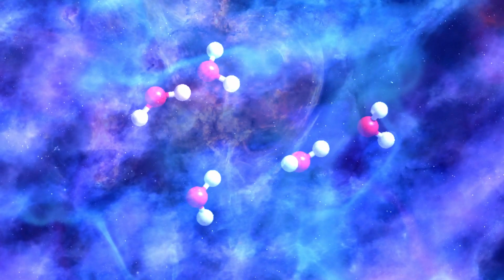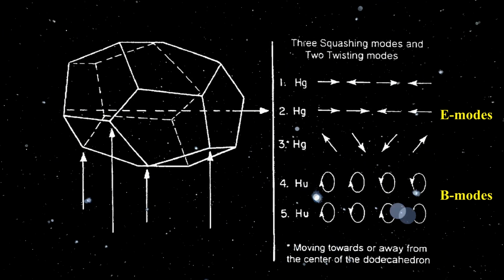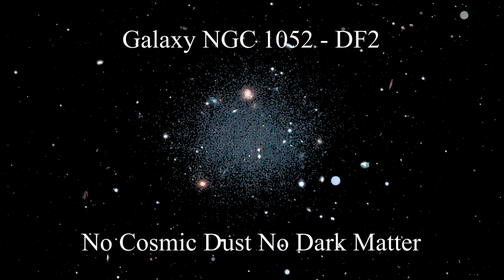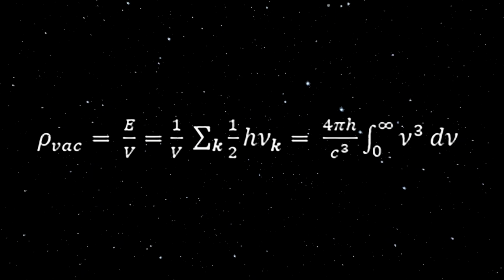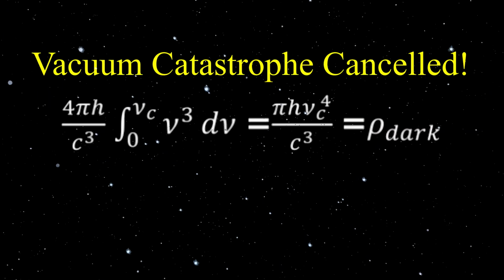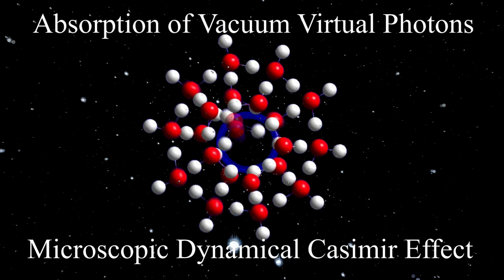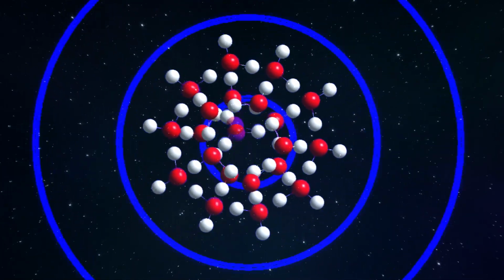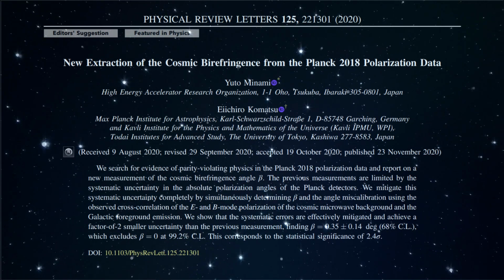Star birth: Dark Matter, Dark Energy & Origin of Life. No Dark Stars?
It has been proposed that some early stars are "dark stars" powered by hypothetical WIMP nonbaryonic dark matter. Here it is proposed that baryonic dark matter catalyzes star birth, including the earliest stars.